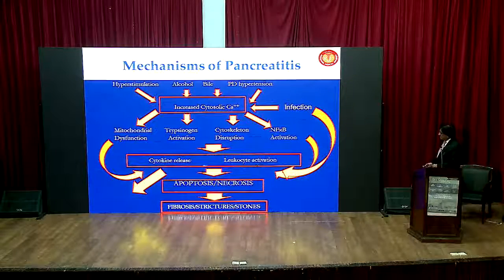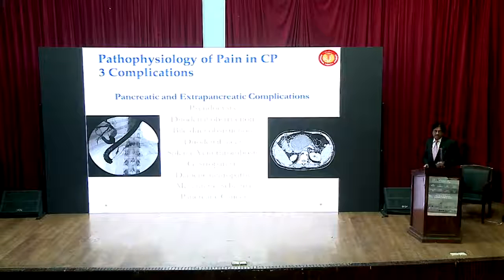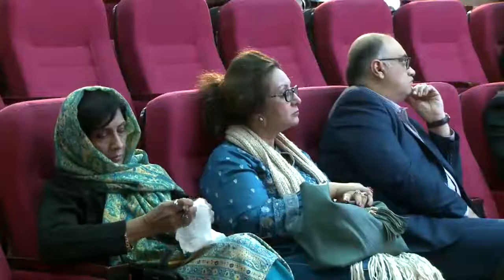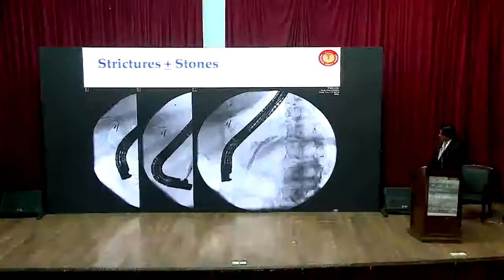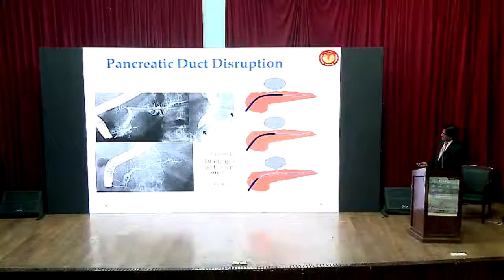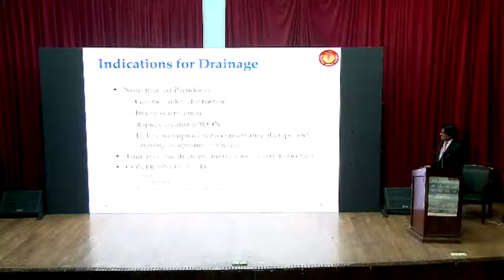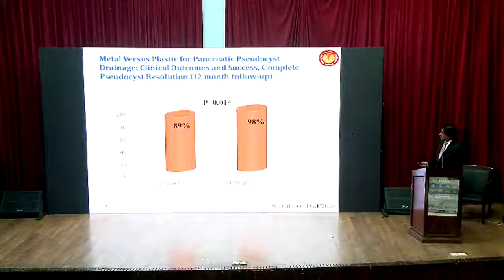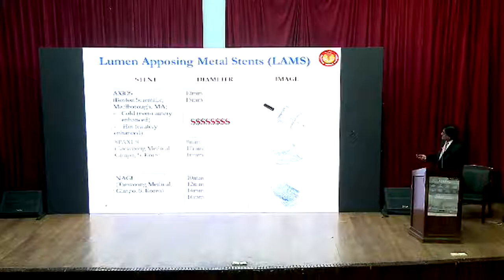ISMCE_Day2_3